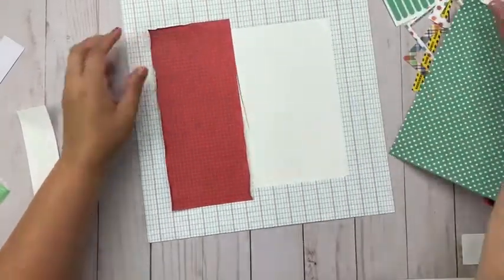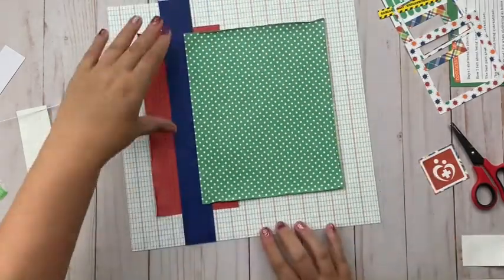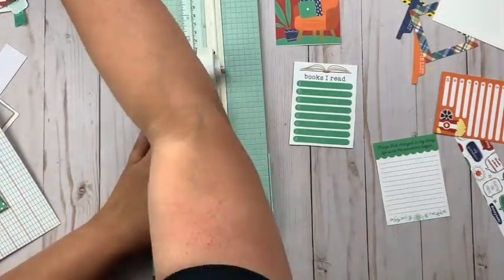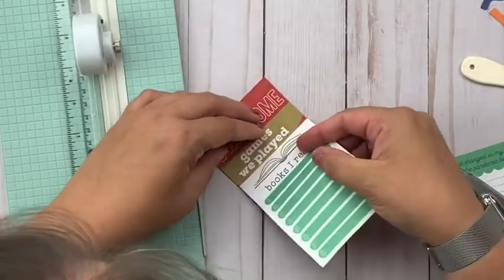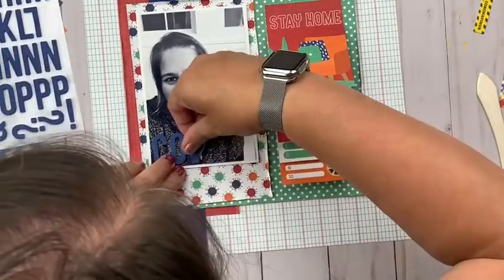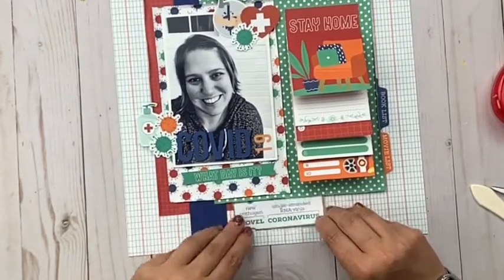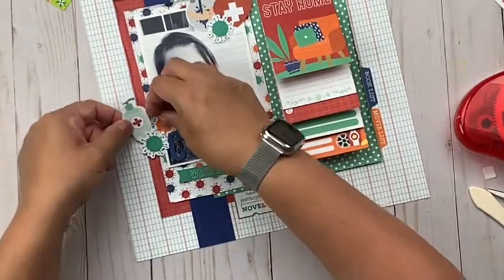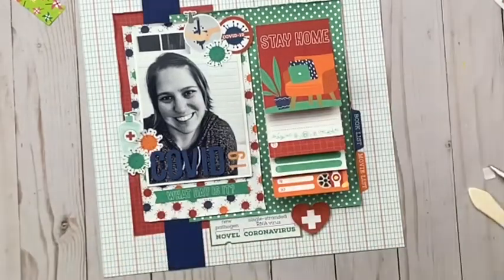Quarantine Life Scrapbook Layout - The ScrapRoom